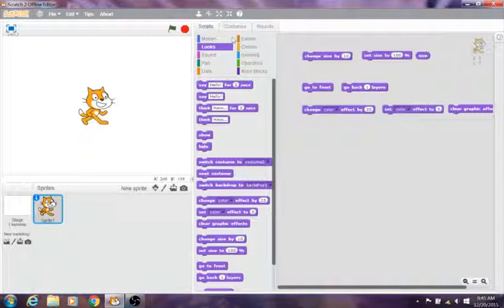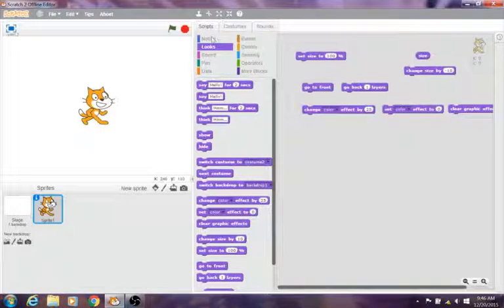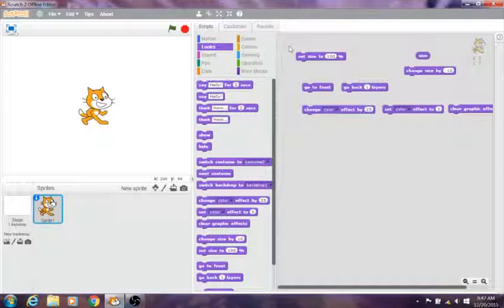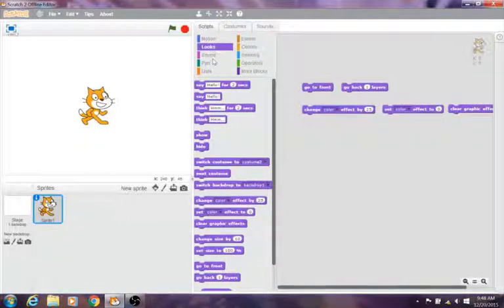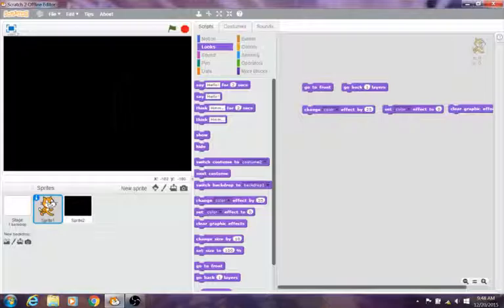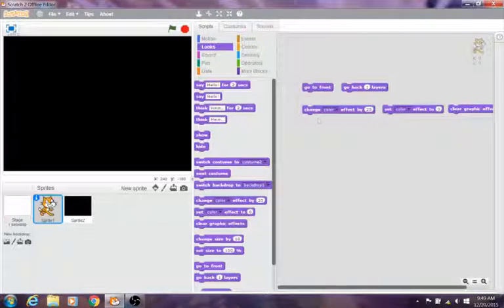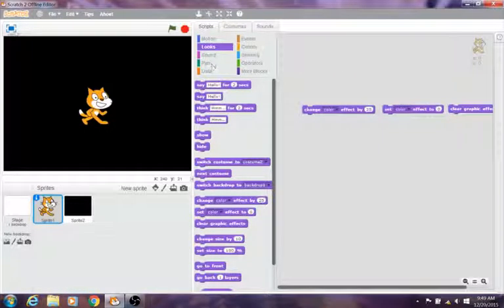Scratch 101: The Overly Thorough Guide to Scratch: Looks Blocks (Part 3)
Hey, guys, it's Justin The Scratchsteer here, and today, I'm just continuing discussing the Looks Blocks section of Scratch.

-The Scratchsteer-

Do YOU want or need help on a scratch concept?